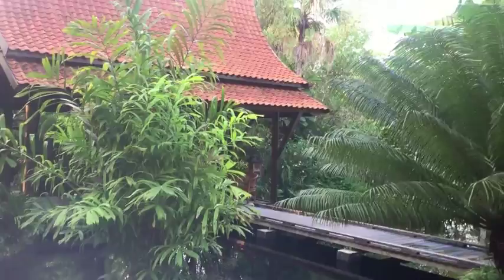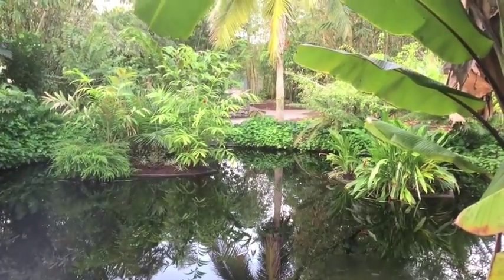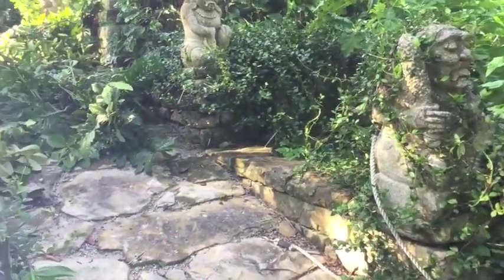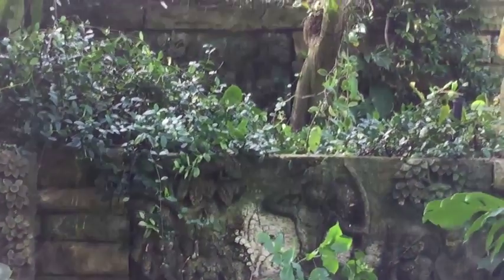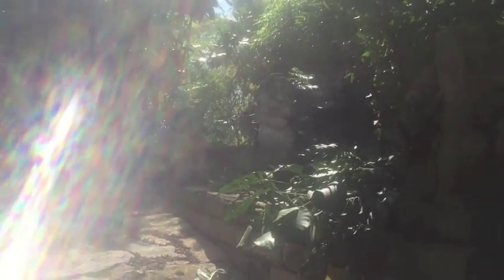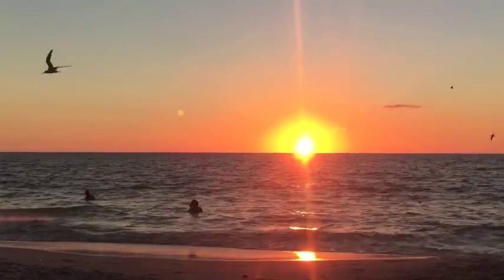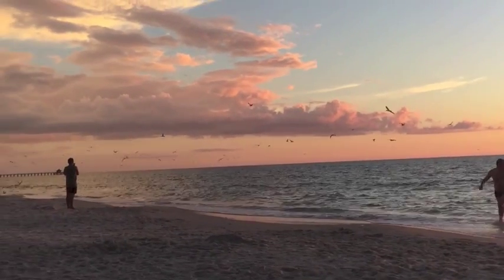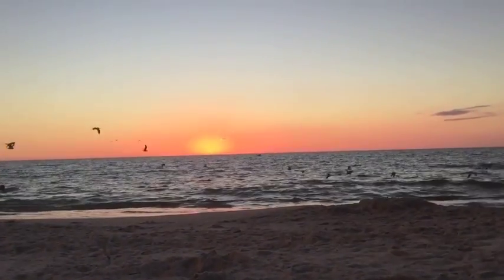Naples Botanical Gardens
NAPLES BOTANICAL GARDENS FLORIDA
Lea Asian Garden & Workshop
1-5 Nov. 2015